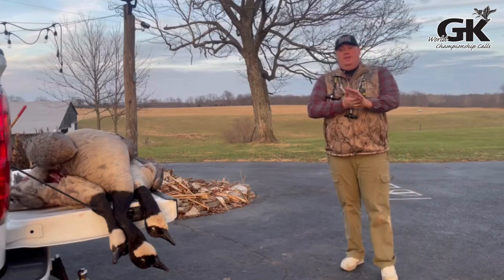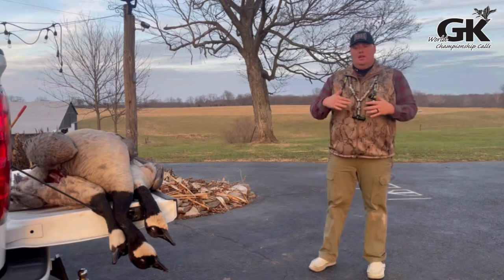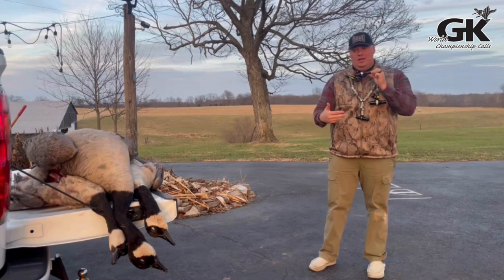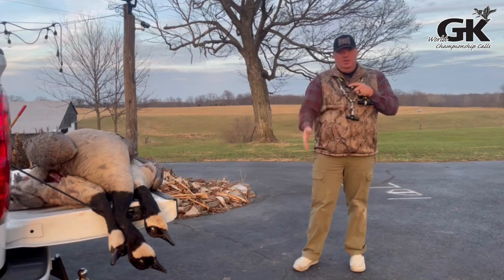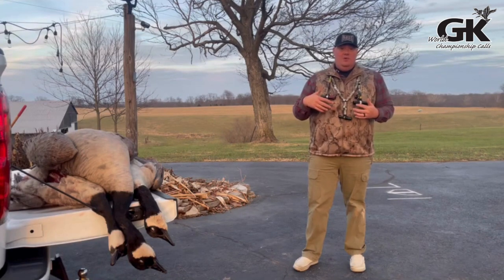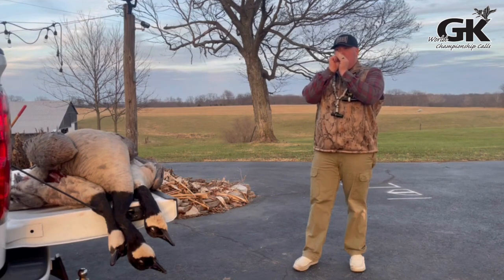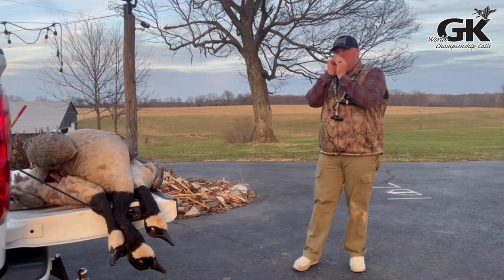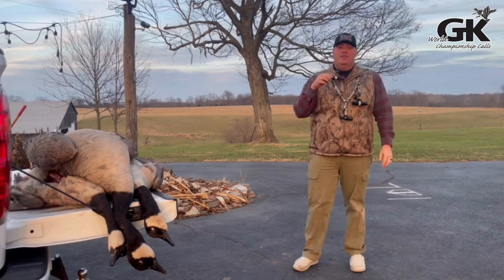Drop Tuning Short Reed Goose Call